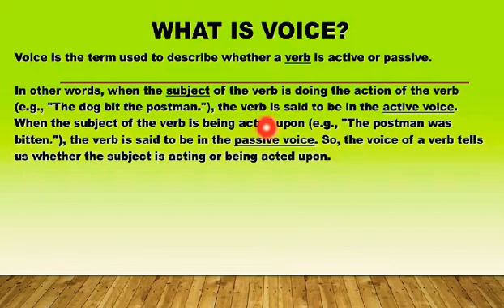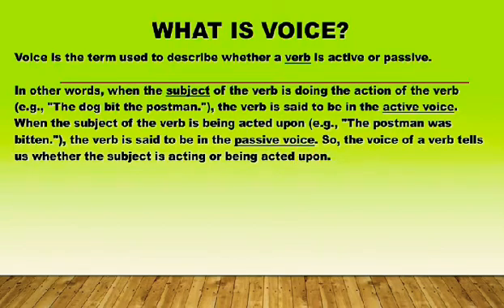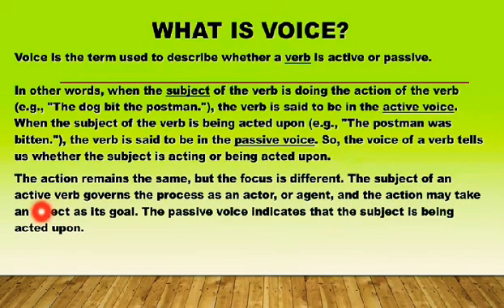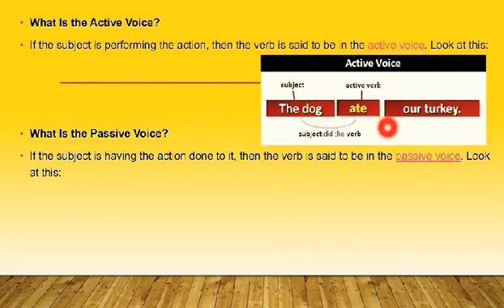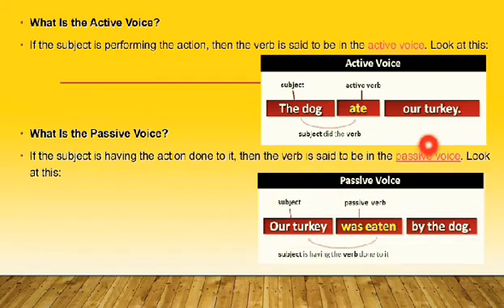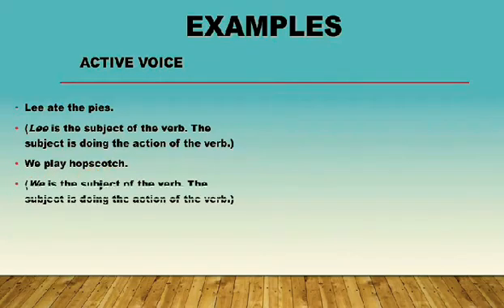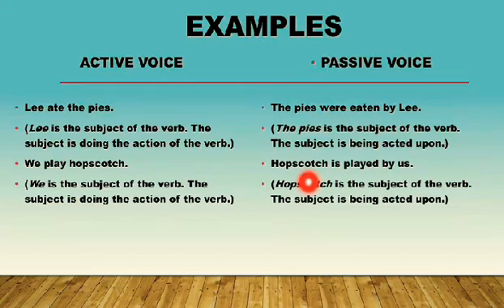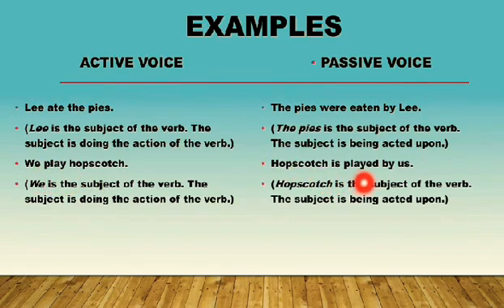Class 5: Voice (Introduction)